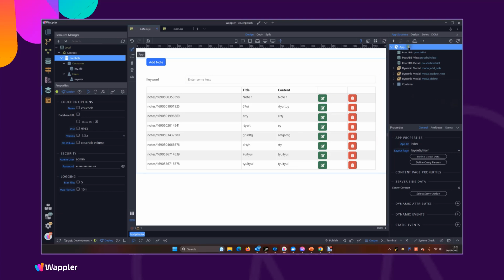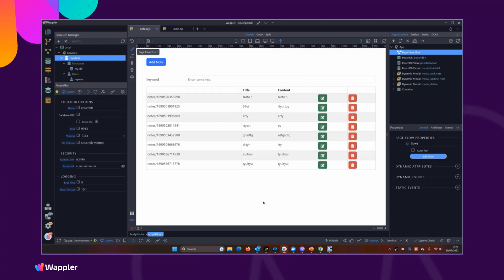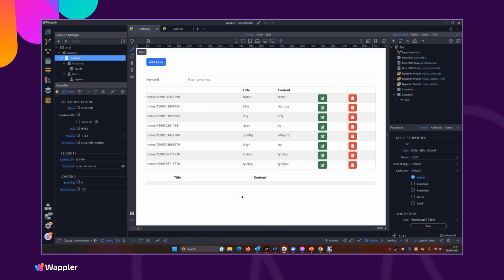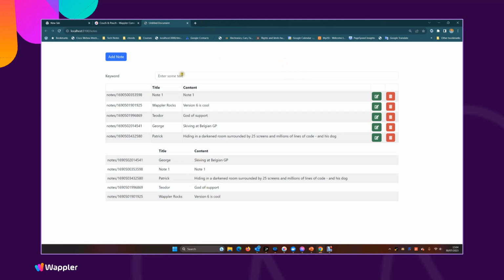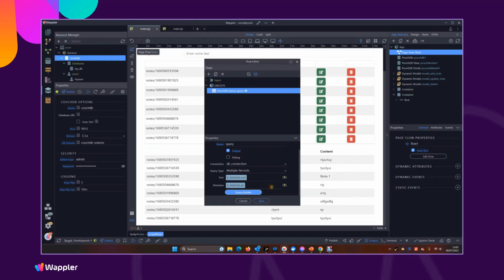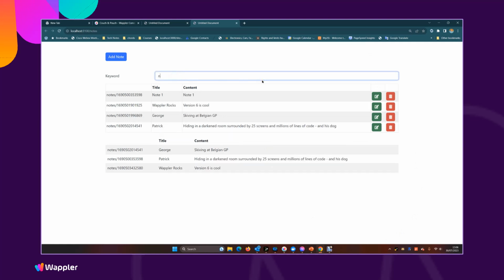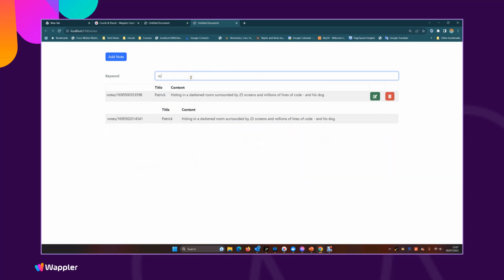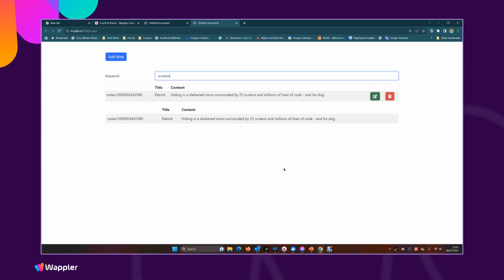Using the Pouch Query Action within a flow to retrieve and filter data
In this module we look at running a pouchDB query in a page flow on page load, displaying the results in a table and filtering those records with a filter input